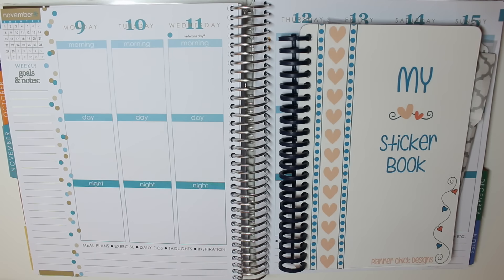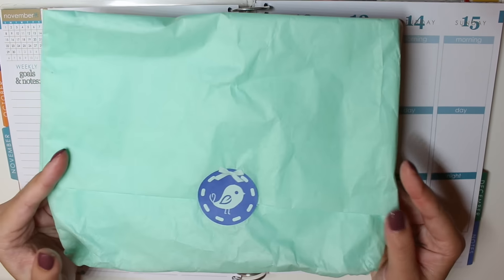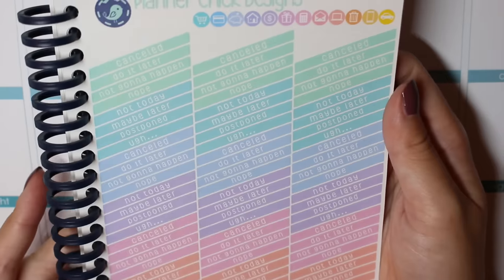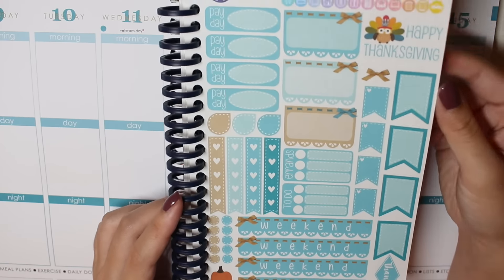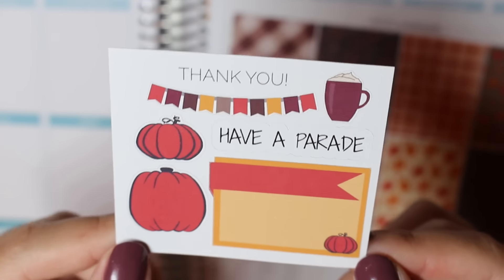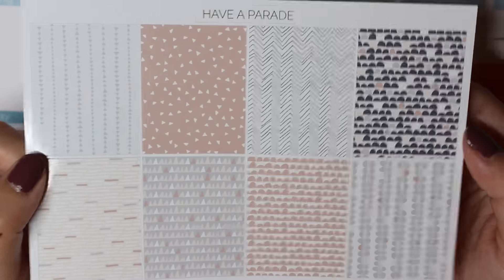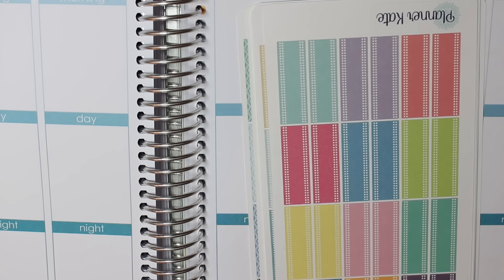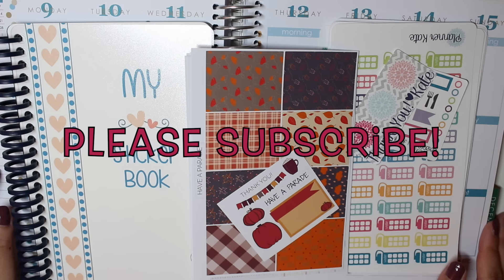Etsy Sticker Haul! PlannerChickDesigns, HaveAParade, PlannerKate1 | MandyPlans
I'm in love with these three shops! Definitely check them out and tell them I sent you! ♥

//Shops mentioned:
Planner Chick Designs:

Have A Parade:
Use MANDYFRIENDS for 20% any purchase!